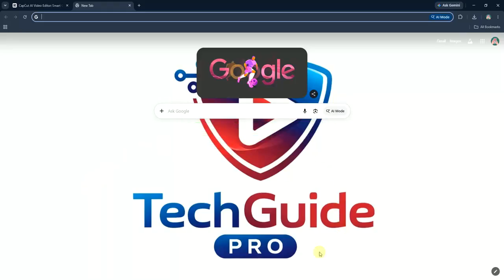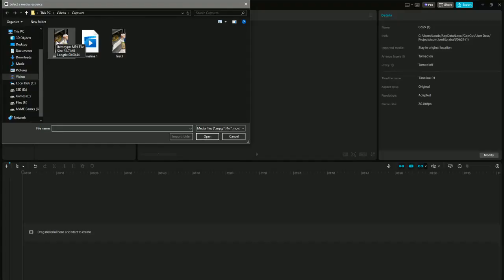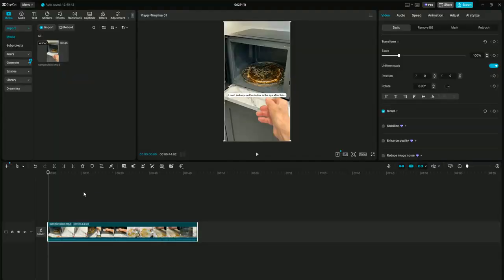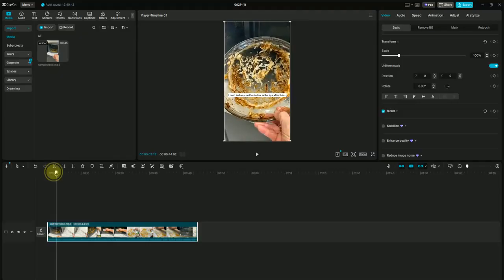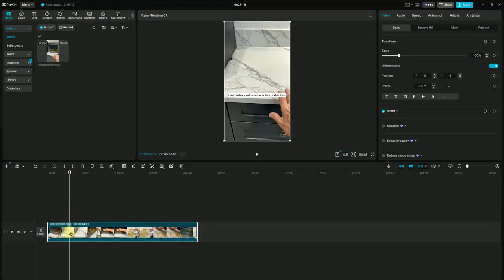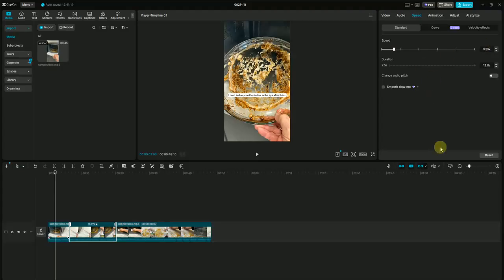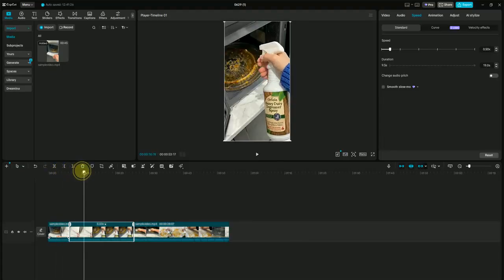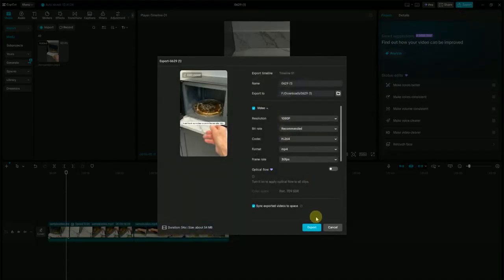How to Use Slow Motion in CapCut - Easy Guide 2026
Learn how to use slow motion in CapCut.

In this tutorial, you'll discover how to create stunning slow-motion effects in your videos using CapCut. We will guide you through the process of adjusting playback speed, selecting the right clips, and applying smooth transitions for an eye-catching result. By the end of this video, you'll be able to enhance your video editing skills and produce professional-looking content that stands out.